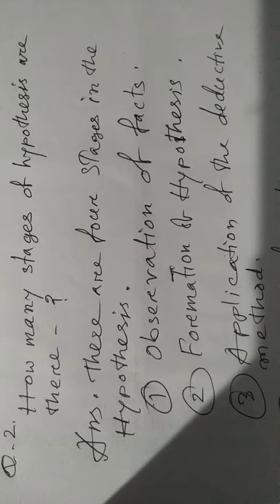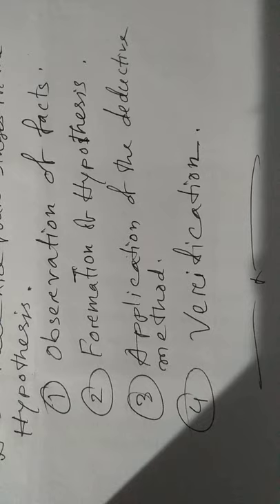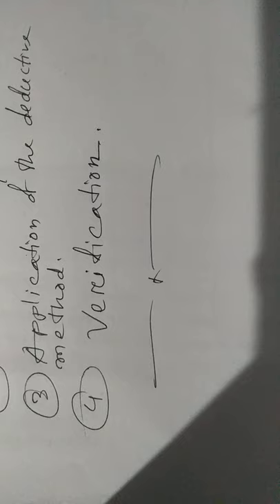Hs. 2nd Yr logic . Q How many kinds Hypothesis according to LS Stebbing ?